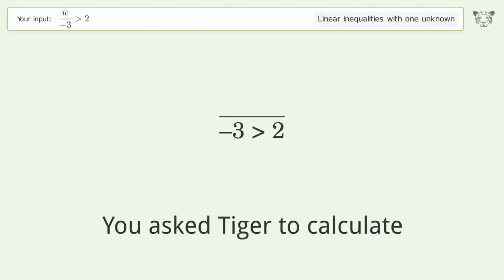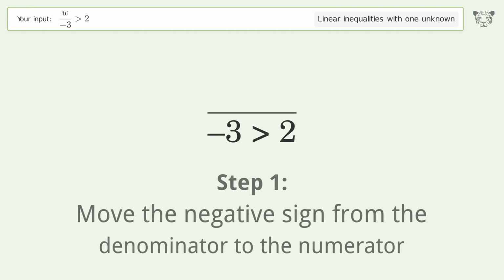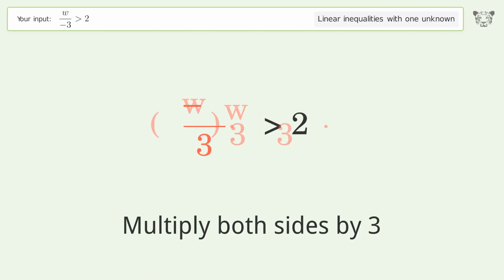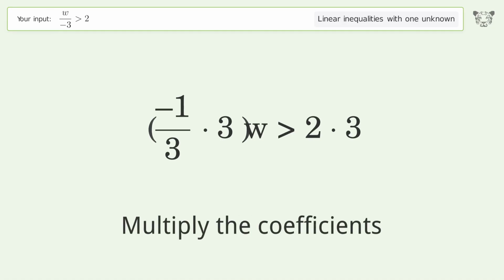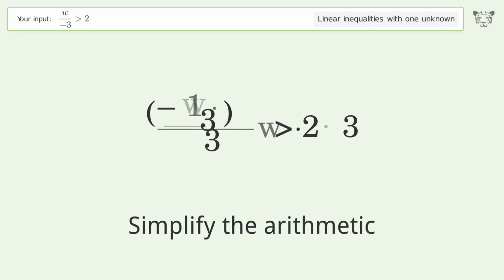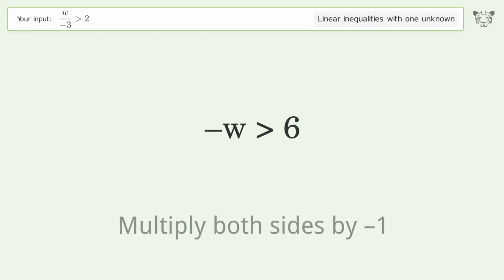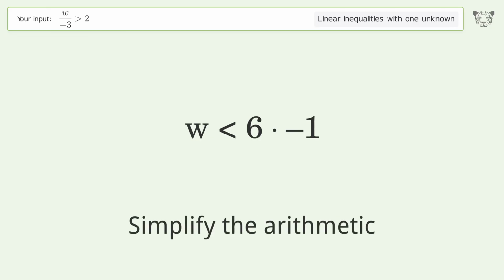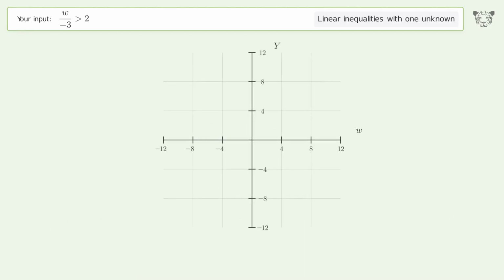w/(-3) greater than 2 - Solve linear inequalities with one unknown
Solve w/(-3) greater than 2: Tiger Algebra shows you how to solve linear inequality w/(-3) greater than 2, with clear, step-by-step explanations.